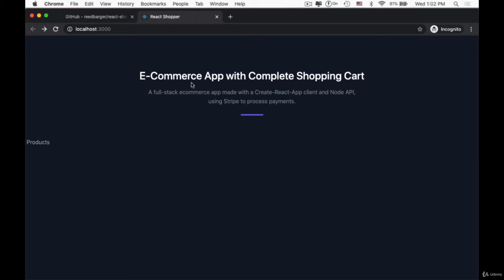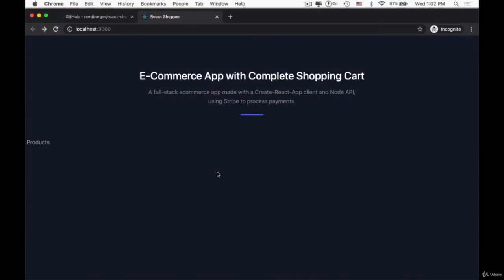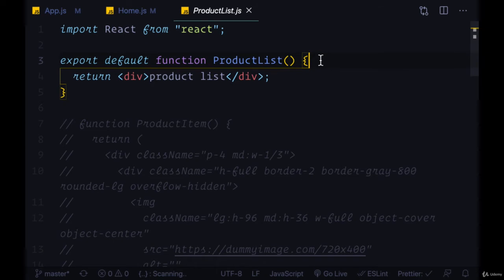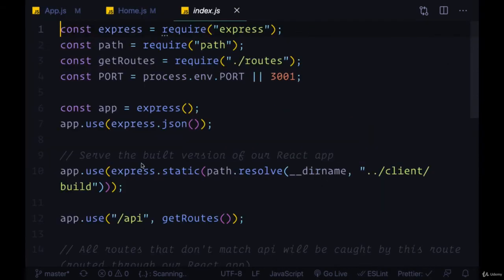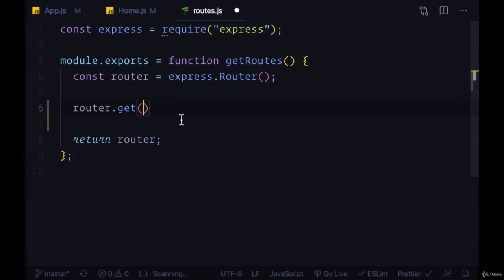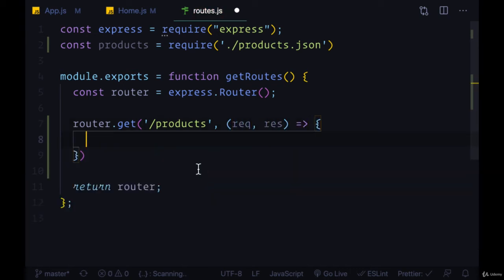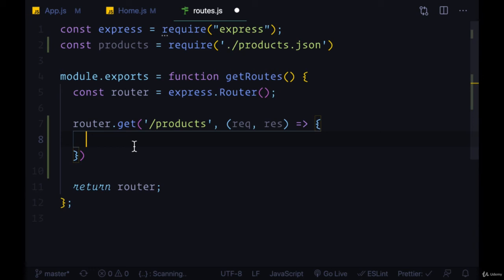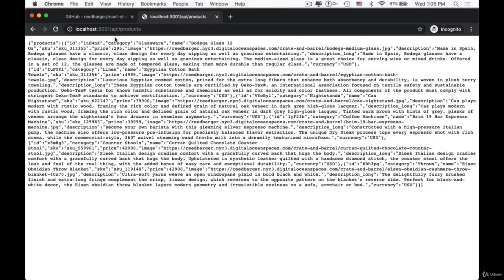Make products endpoint for API for shopping cart with React #3